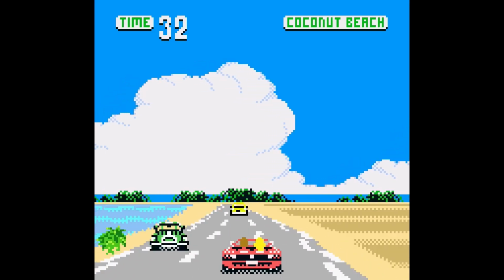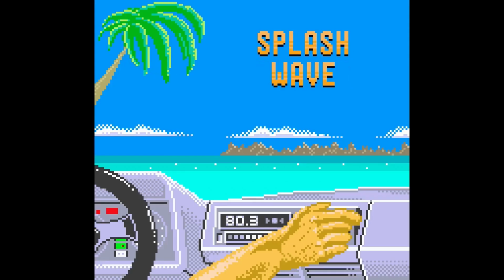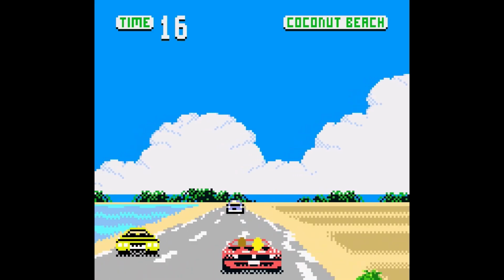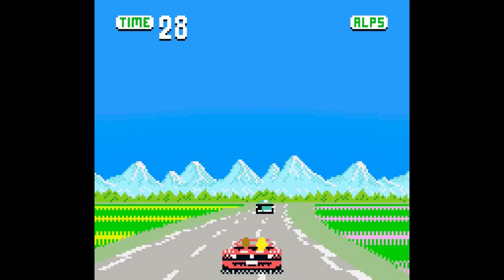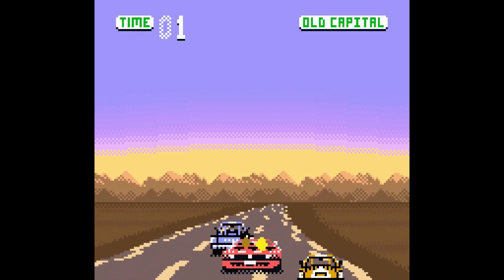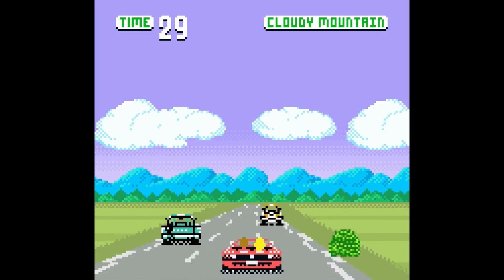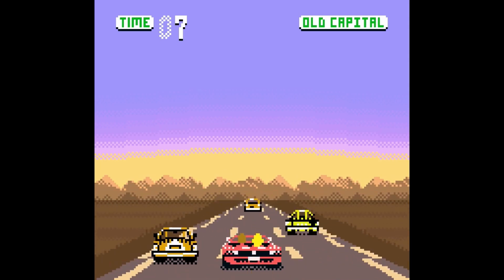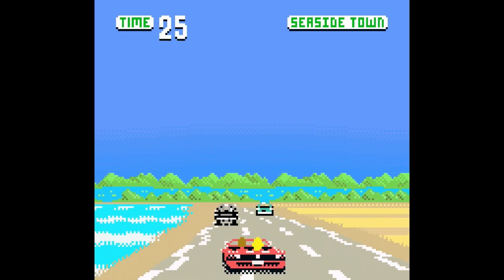Out Run the Full Game Now on Gameboy Color!! What is this Wizardry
All things FPGA & Retro Gaming
Stay up to date

Hot damn! From a two level demo to the full game including a GBC style soundtrack. I must be dreaming, nope, trust me I pinched myself and it's still here. This genuinely feels like a first party SEGA release, Out Run the Gameboy Color way. Super fun, done well and very addictive. Try it out for yourself, it's free. If you do like this game, then you can support the developer by buying one of their other GBC releases on itch.

A special thanks to EGVroom and SloopyGoop for this amazing release.

I played this game on the MiSTer FPGA but can also confirm that it works great on an Analogue Pocket as well as an actual Gameboy Color.

Silver Ninja's
RGM @rgm4646
SmoMo

Bronze Ninja's
Juan Álvarez
BearOnGuitar
Scott Dowdle
Julien Hervieux
Anxs_Android32
RobF228

A special Thanks to all Channel Members
I Really Really Like PCN!
Random Gaming Moments ( @rgm4646  )

I Really Like PCN!
Aleem Tayyab
Iñaki Etxebarria
O.M.A.Hei-Long
Julien Hervieux

I Like PCN!
SmoMo
SNKev411
Mike Jackson
Scandal_UK
Lord Metroid
Frankie Miranda
Christan Hines

Thanks you all for your support.